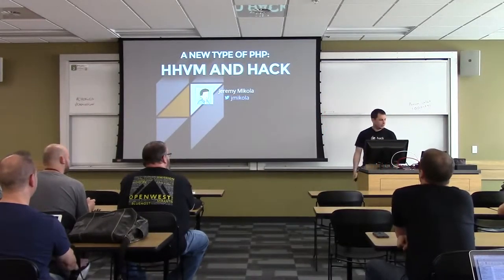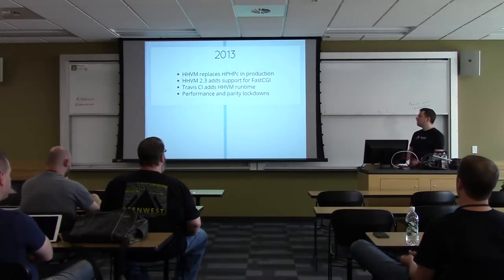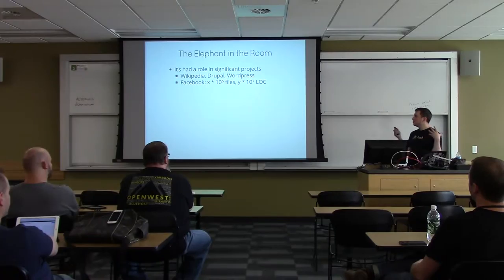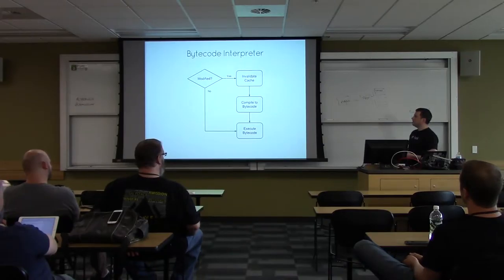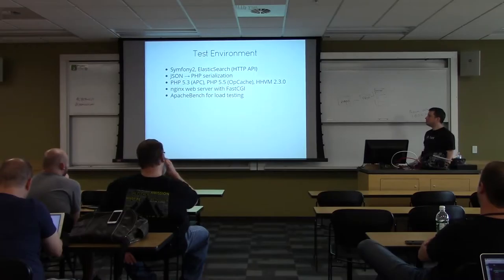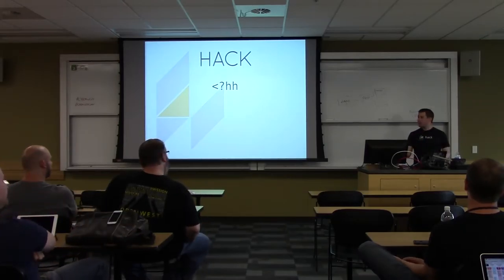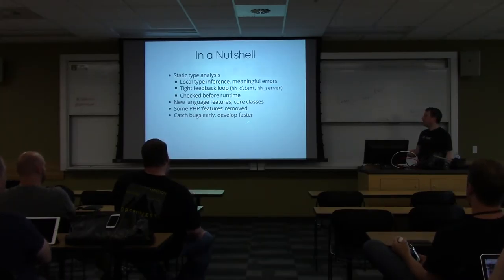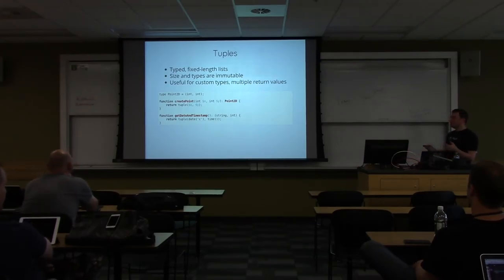Openwest 2015 - Jeremy Mikola "A New Type of PHP: HHVM and Hack" (165)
When Facebook needed to scale millions of lines of legacy PHP code, rewriting everything in another language wasn't an option. Instead, they created the HHVM JIT compiler, and the HipHop PHP-to-C++ compiler before it, as drop-in replacements for the standard PHP interpreter. As an open-source project, HHVM has matured considerably over the past few years and has now become a viable option for use outside of Facebook. However, the goal wasn't just to make PHP run faster. In 2014, Facebook open-sourced Hack, a reimagined version of PHP with a host of features borrowed from other languages (e.g. explicit typing, first-class collections, generics, and async capabilities). This session will take a look at what HHVM and Hack bring to the table for those working with PHP today.
Friday, May 8th, 04:00pm-04:45pm
Room SB 280 (PHP)